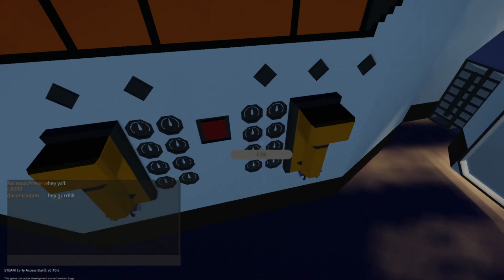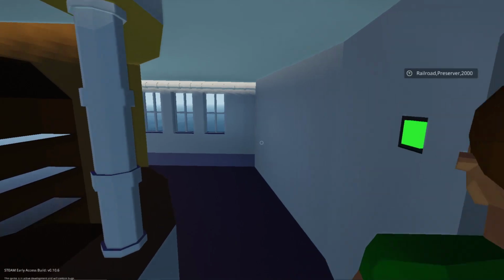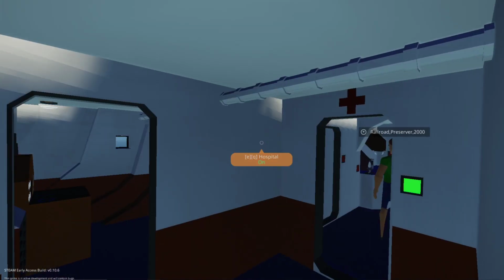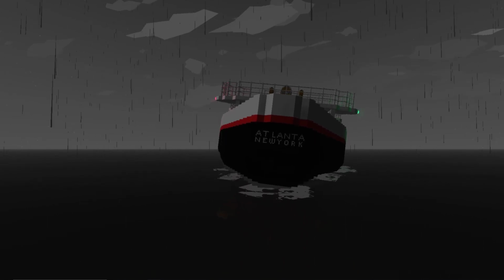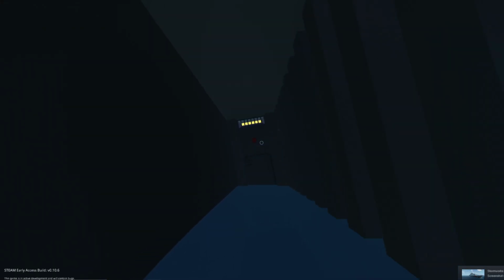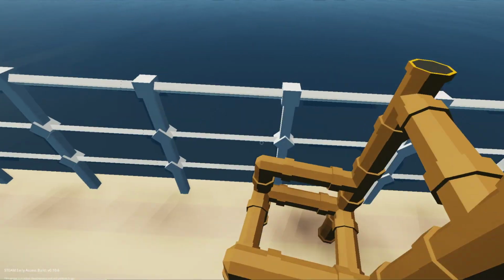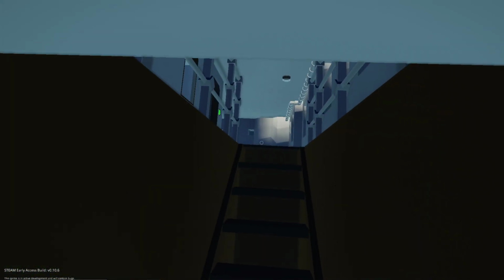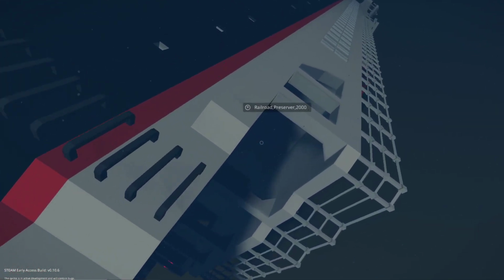Stormworks: Multiplayer with SS Atlanta!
I
                              V